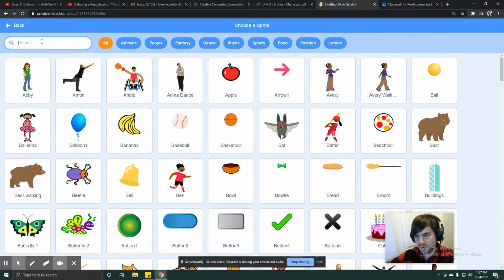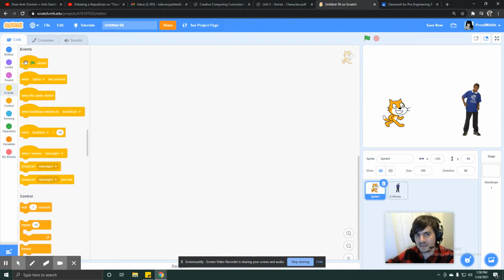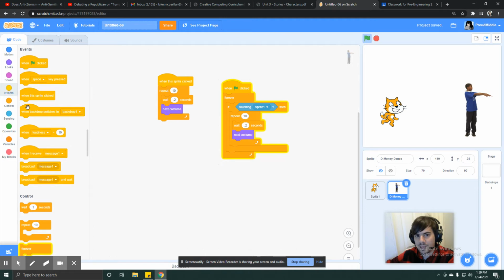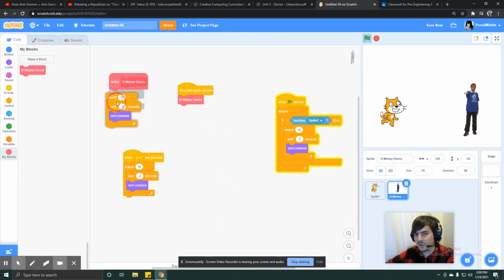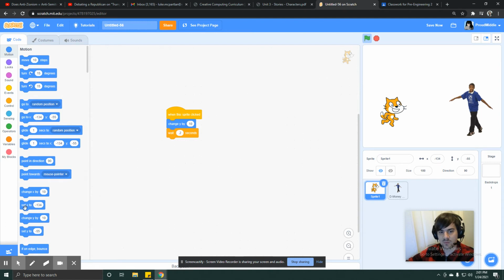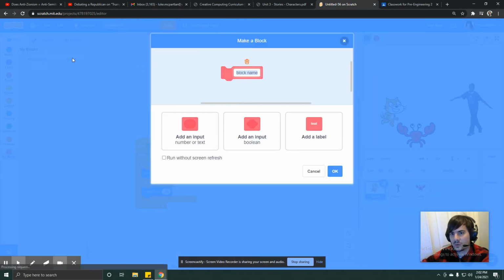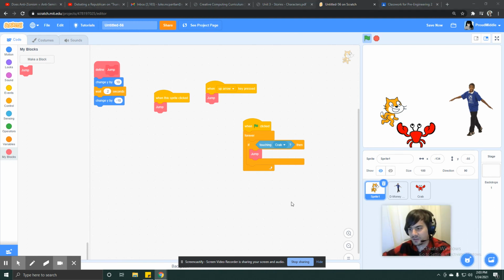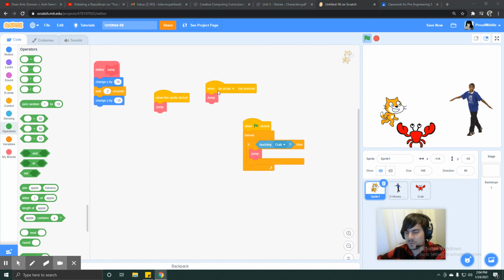Using MyBlocks In scratch